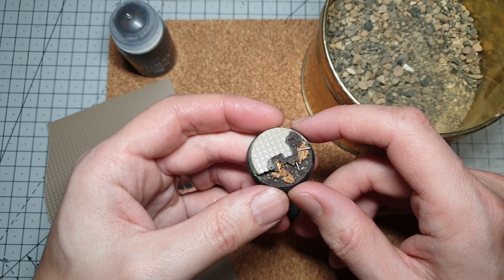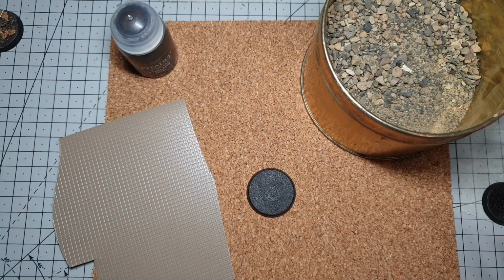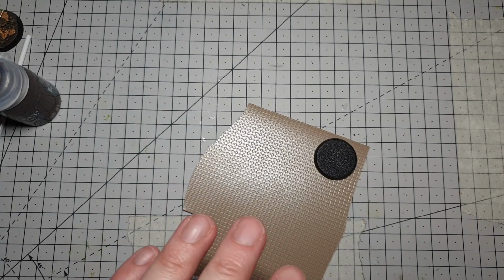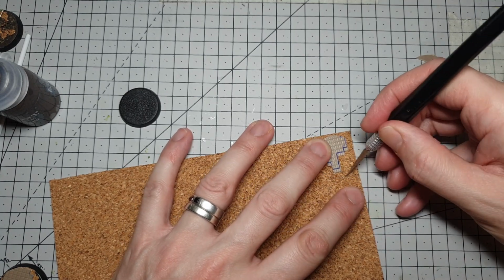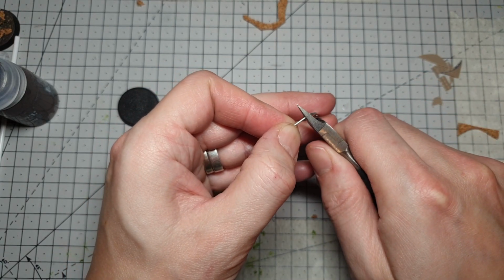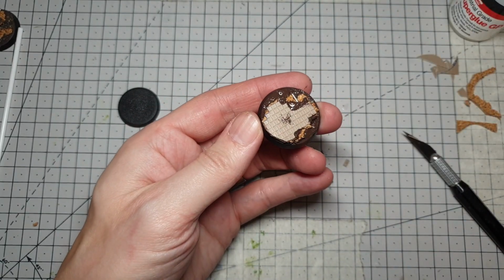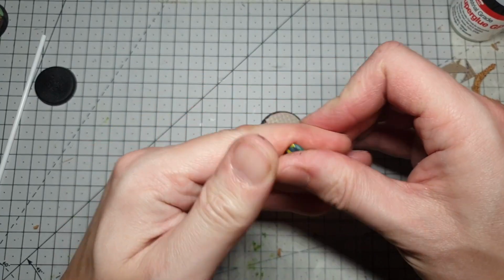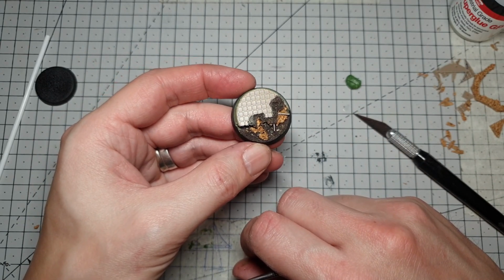NYNA - Urban Bases Tutorial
In this weeks video I'm showing you how I made the Urban Bases for my Sisters of Battle army for Warhammer 40k.